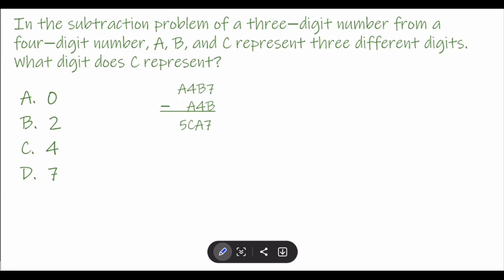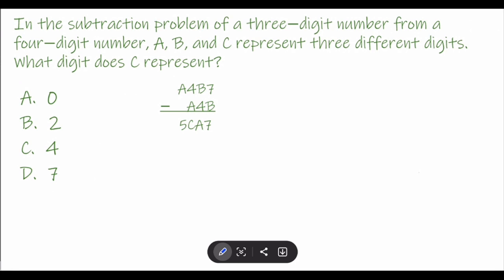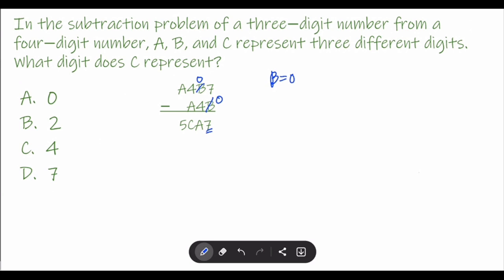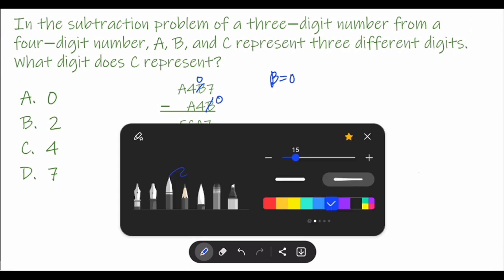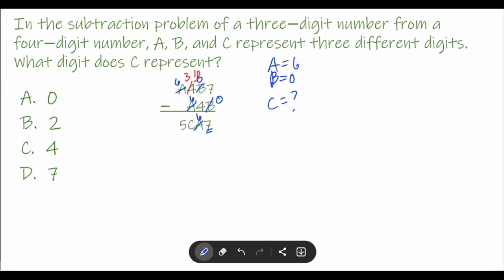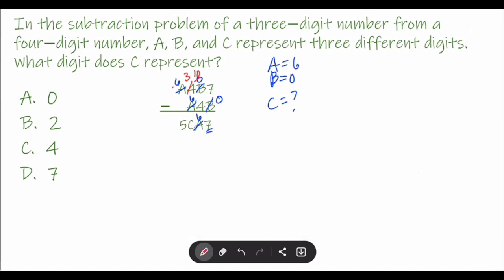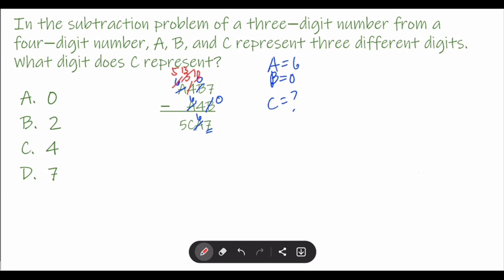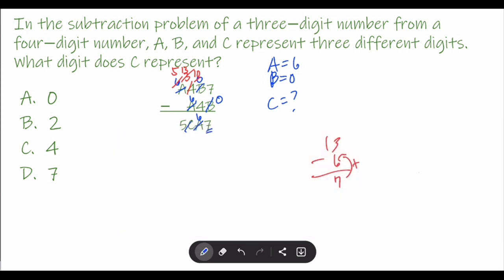Digital SAT Math | A 3digit number subtracted from a 4digit number. What digit does C represent?